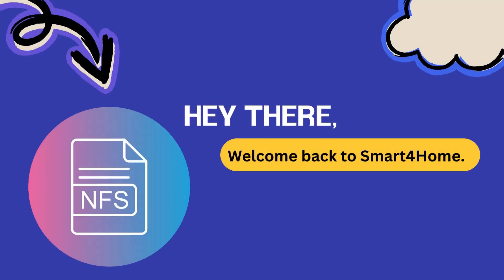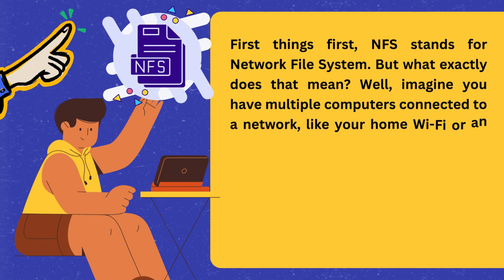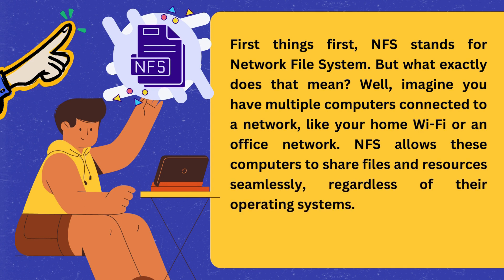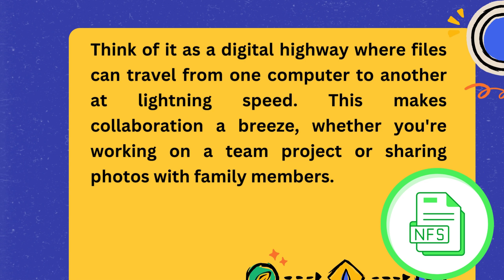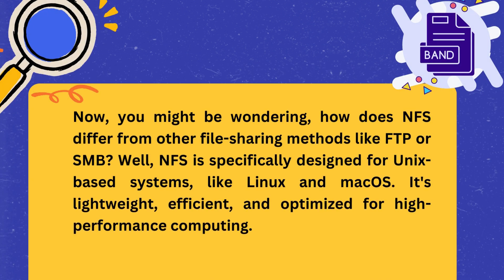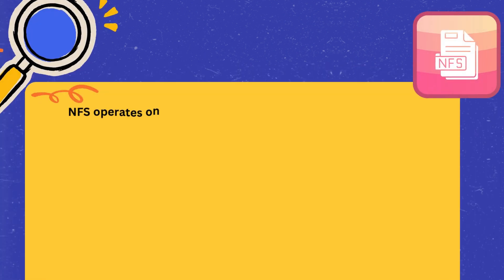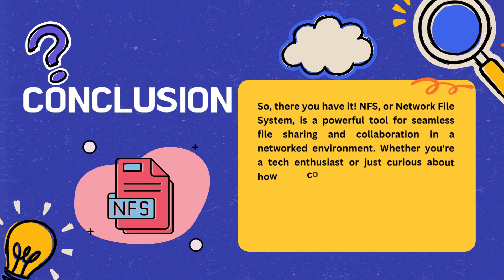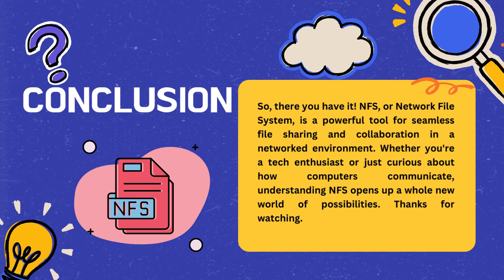What is Network File System (NFS)? [ What Does NFS Mean in Texts? Definitions and Uses ]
What does NFS means?

Welcome to our latest video where we demystify the acronym NFS! 🌐 In this video, we delve into the world of Network File System (NFS) and break down its significance in networking and file sharing. Whether you're a tech enthusiast, a networking novice, or simply curious about the infrastructure that powers file sharing, this video is for you!

🔍 What You'll Learn:

The fundamentals of NFS and how it facilitates file sharing across networks.
Key components and protocols involved in NFS operation.
Real-world applications and use cases of NFS in modern computing environments.
Join us as we explore the ins and outs of NFS, from its origins to its practical implementations today.